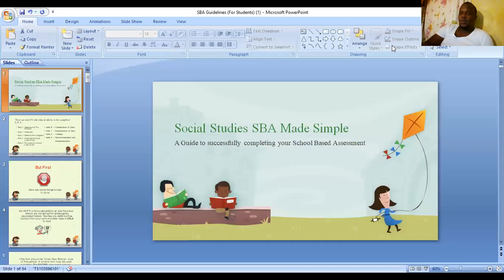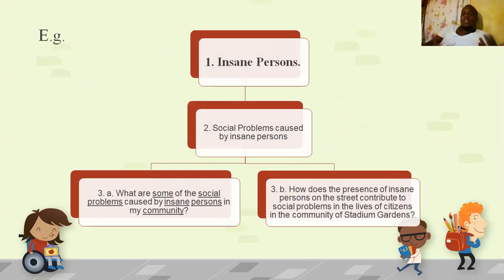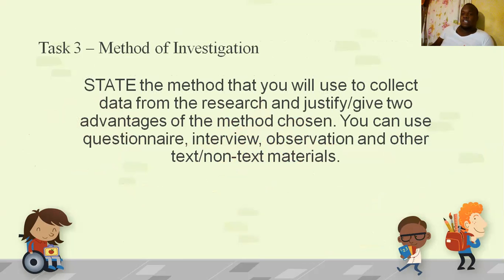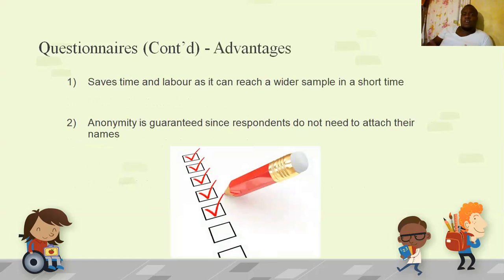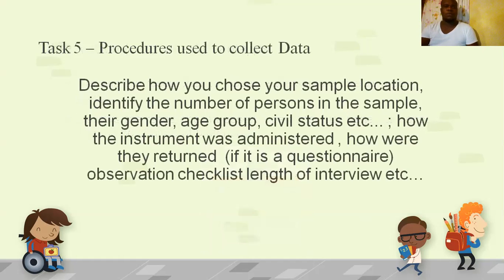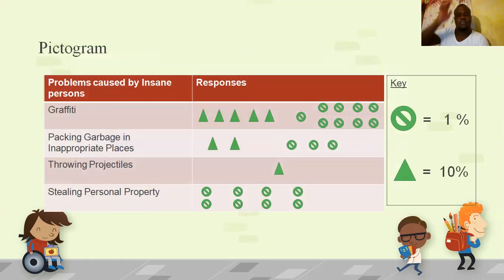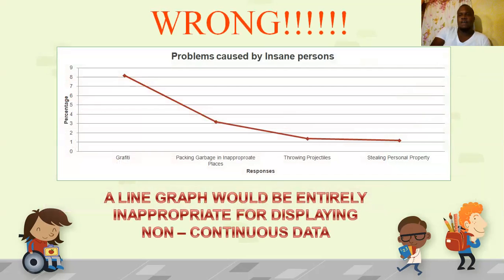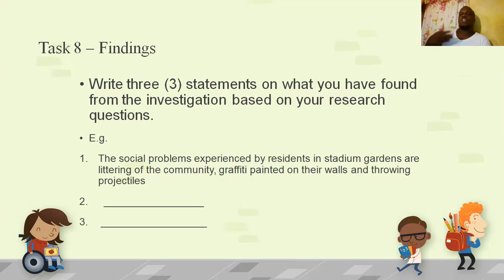SOCIAL STUDIES SBA GUIDELINES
This is a step by step guideline to completing your Social Studies SBA.